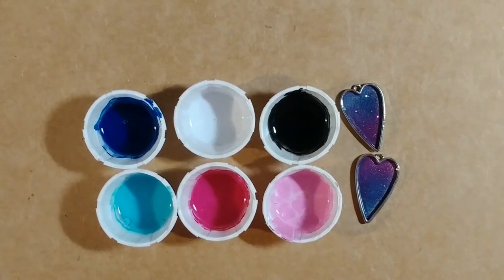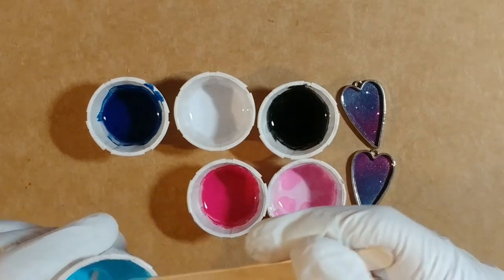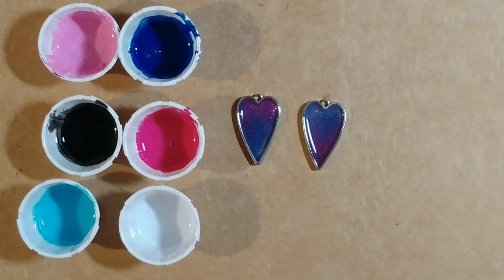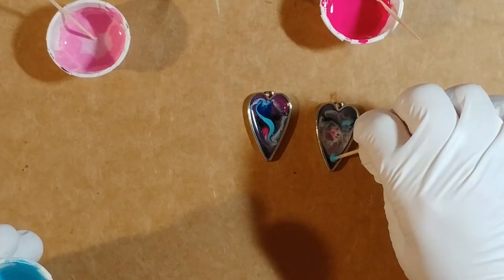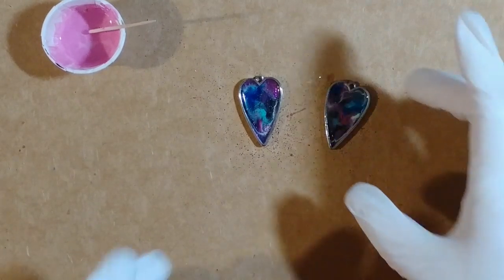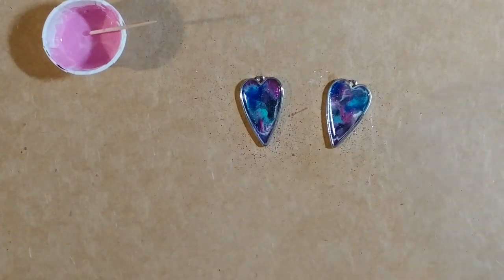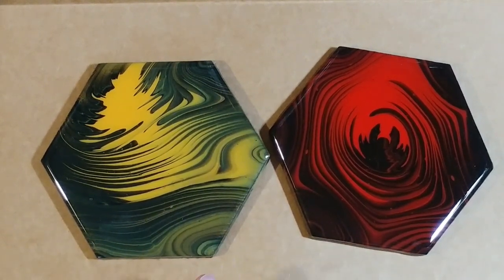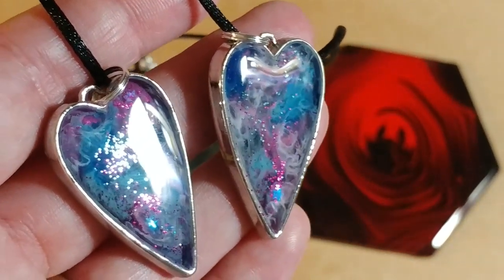Resin Galaxy Birthday BFF Pendants for Ella and Alyssa Using Stone Coat Resin (186)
My first mini galaxies!!!  Attempting to create the perfect BFF (Best Friends Forever) pendants for two very special little girls, my daughter Ella and her very best friend Alyssa!  I hope you enjoy!